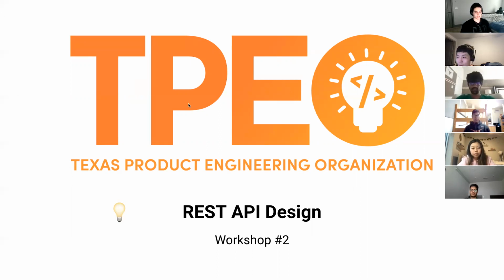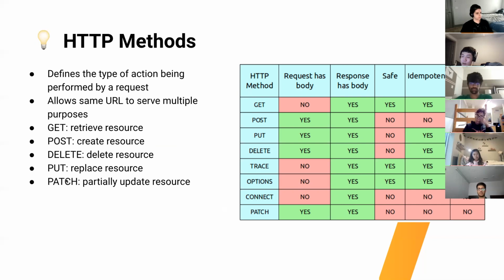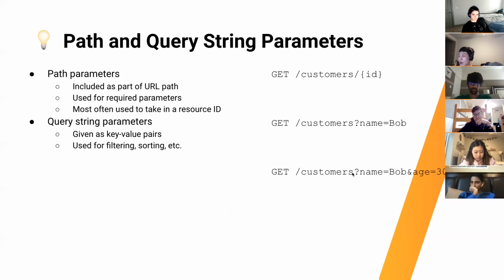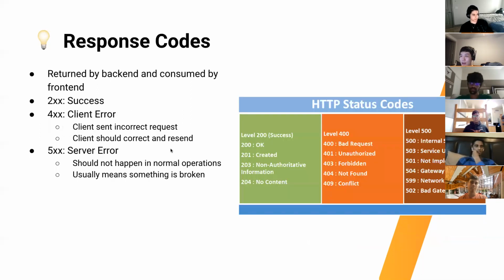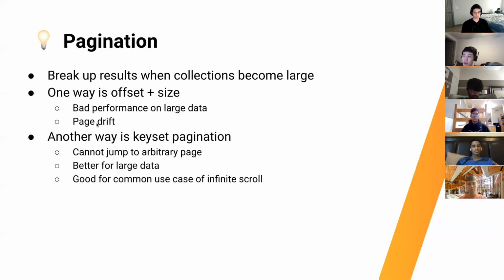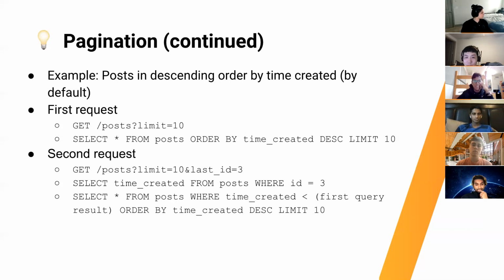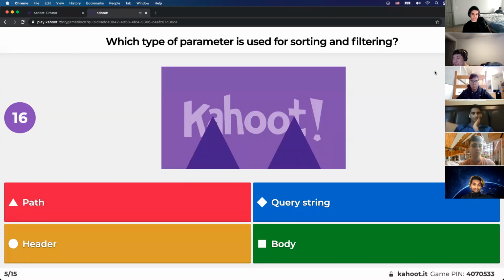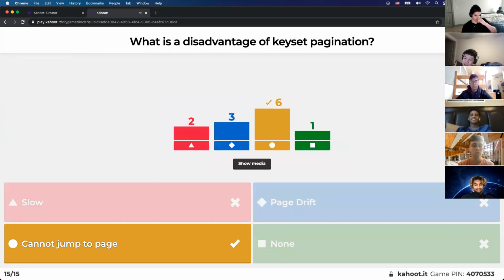Engineering Workshop #2: REST API Design